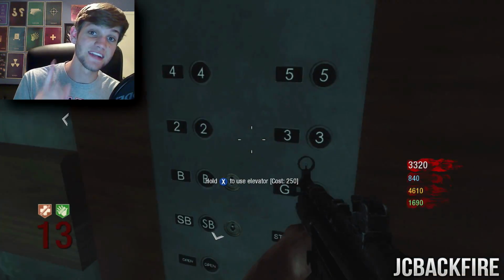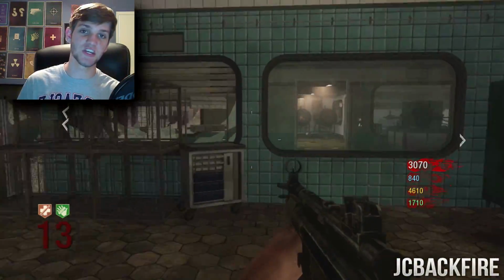DLC 3 Zombies - 3 Things That MUST HAPPEN! My Top 3 Wants for DLC 3 Zombies! (Black Ops 3 Zombies)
DLC 3 seems to be about a month away for us Black Ops 3 Zombies fans.. And with it, will come a new setting in Russia, featuring Nikolai's storyline quest & of course some awesome new features along the way for Black Ops 3 Zombies. I'm super stoked to hear more about the next map, so I wanted to bring you guys essentially my Top 3 things I want to see happen in DLC 3 Zombies, as well as things I think NEED TO HAPPEN SOON!